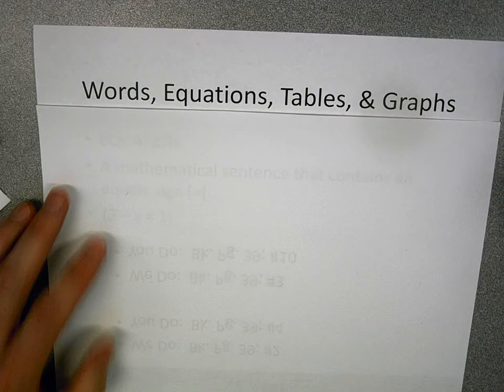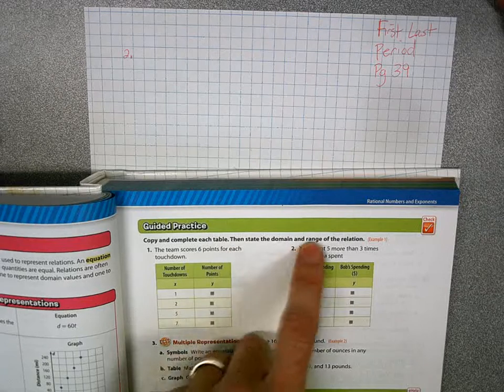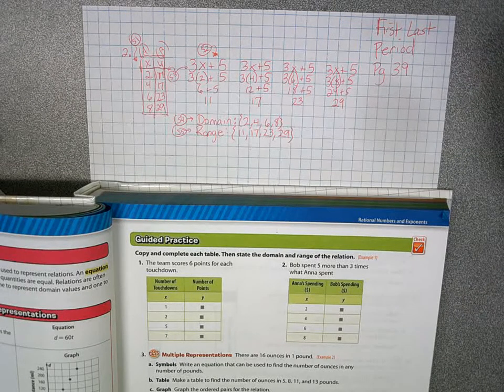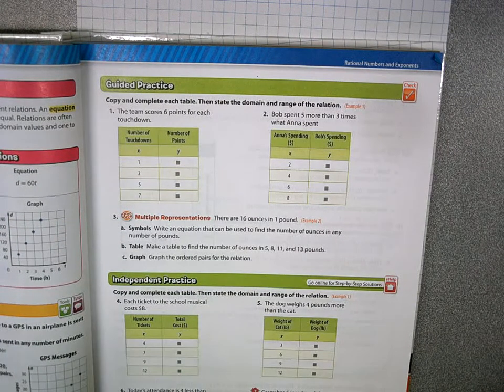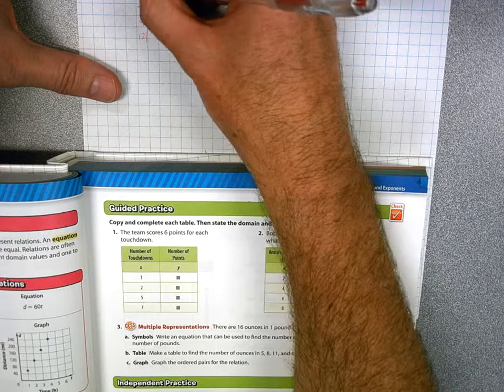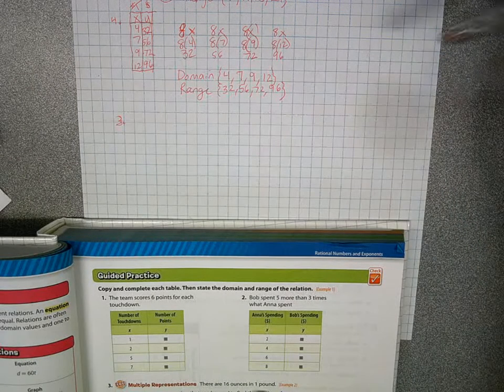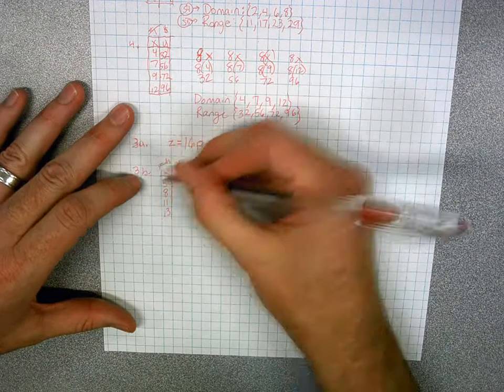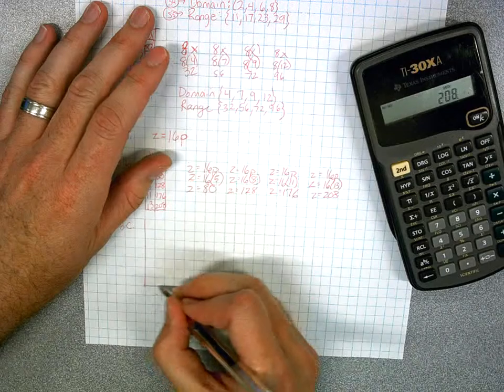Words, Equations, Tables, and Graphs- Chapter 1 Lesson 7 - Advanced Math 7